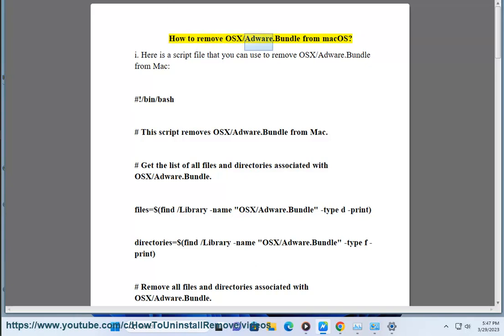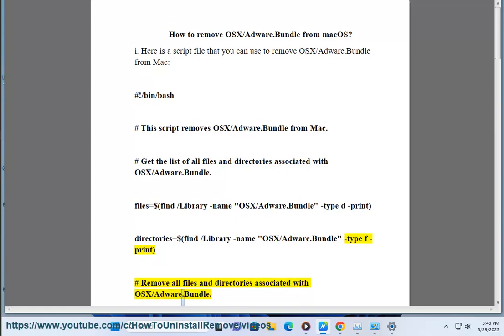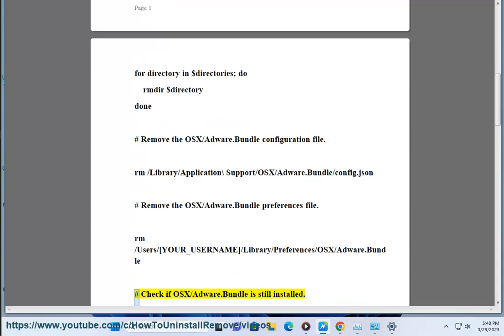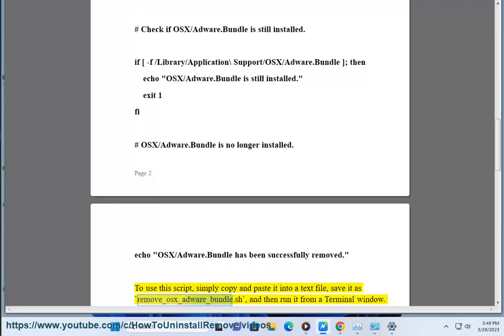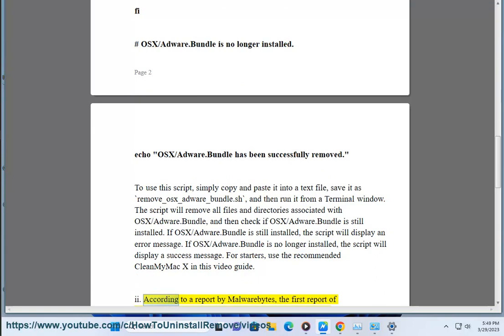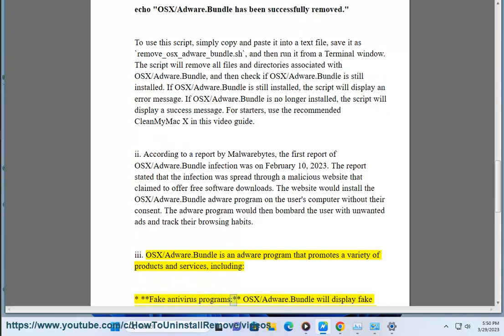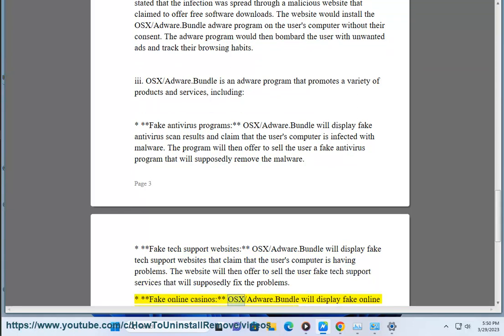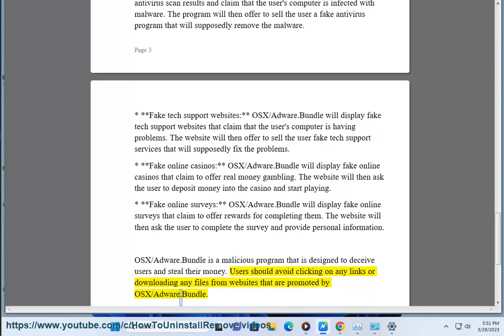Can't remove OSX/Adware.Bundle from macOS?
Here's how to remove OSX/Adware.Bundle from macOS. For starters, use CleanMyMac X@ so u can efficiently manage installed app & your Mac.

i. Below are the uninstall script codes (beta):

#!/bin/bash

# This script removes OSX/Adware.Bundle from Mac.

# Get the list of all files and directories associated with OSX/Adware.Bundle.

files=$(find /Library -name "OSX/Adware.Bundle" -type d -print)

directories=$(find /Library -name "OSX/Adware.Bundle" -type f -print)

# Remove all files and directories associated with OSX/Adware.Bundle.

for file in $files; do
    rm $file
done

for directory in $directories; do
    rmdir $directory
done

# Remove the OSX/Adware.Bundle configuration file.

rm /Library/Application\ Support/OSX/Adware.Bundle/config.json

# Remove the OSX/Adware.Bundle preferences file.

rm /Users/[YOUR_USERNAME]/Library/Preferences/OSX/Adware.Bundle

# Check if OSX/Adware.Bundle is still installed.

if [ -f /Library/Application\ Support/OSX/Adware.Bundle ]; then
    echo "OSX/Adware.Bundle is still installed."
    exit 1
fi

# OSX/Adware.Bundle is no longer installed.

echo "OSX/Adware.Bundle has been successfully removed."

ii. The company or person behind OSX/Adware.Bundle is unknown. The adware program is designed to deceive users and steal their money, and the people responsible for it are likely to be very careful not to get caught. However, there are a few things that can be done to try to identify the people responsible for OSX/Adware.Bundle.

One way to try to identify the people responsible for OSX/Adware.Bundle is to look at the code of the adware program. The code can sometimes contain clues that can help to identify the people who wrote it. For example, the code might contain references to specific websites or email addresses.

Another way to try to identify the people responsible for OSX/Adware.Bundle is to look at the way that the adware program is distributed. The adware program is often distributed through malicious websites or email attachments. By looking at the websites or email attachments that are used to distribute the adware program, it might be possible to identify the people who are responsible for it.

Finally, it is also possible to try to identify the people responsible for OSX/Adware.Bundle by looking at the victims of the adware program. The victims of the adware program might be able to provide information about the people who infected their computers. For example, the victims might be able to provide information about the websites or email attachments that were used to infect their computers.

By using a combination of these methods, it might be possible to identify the people responsible for OSX/Adware.Bundle. However, it is important to remember that the people responsible for the adware program are likely to be very careful not to get caught, and it might be difficult to identify them.